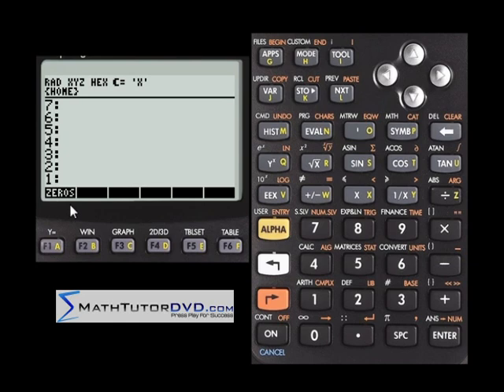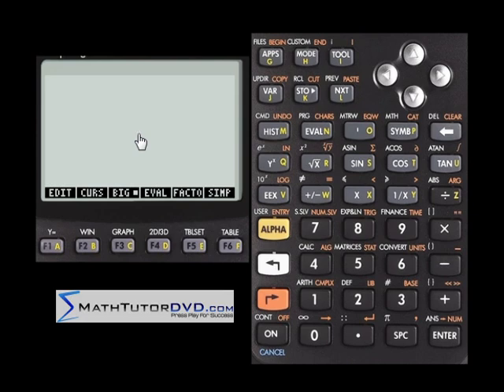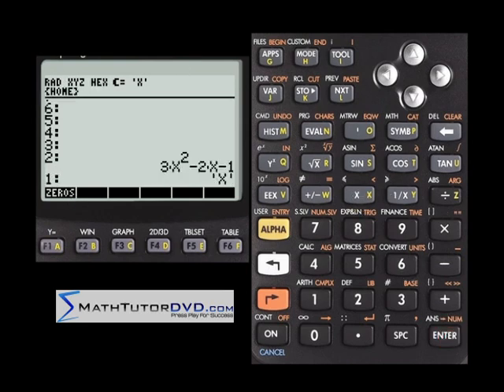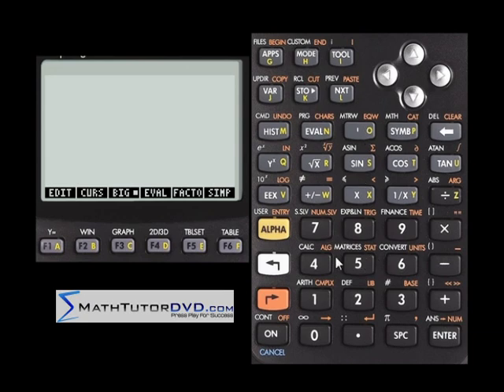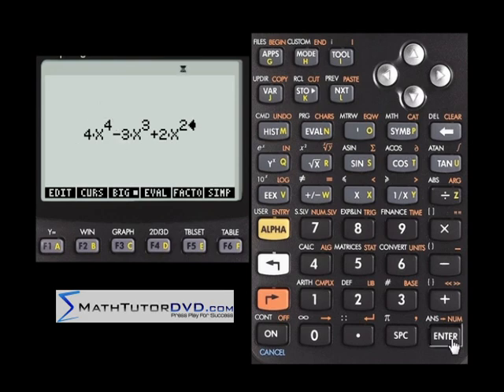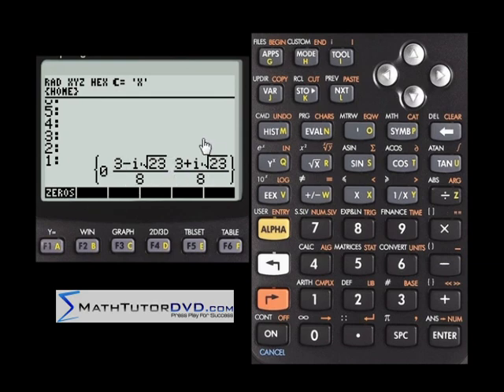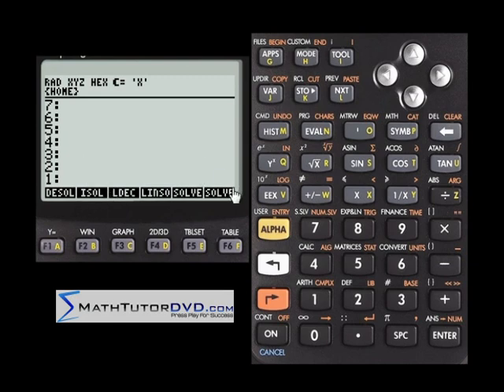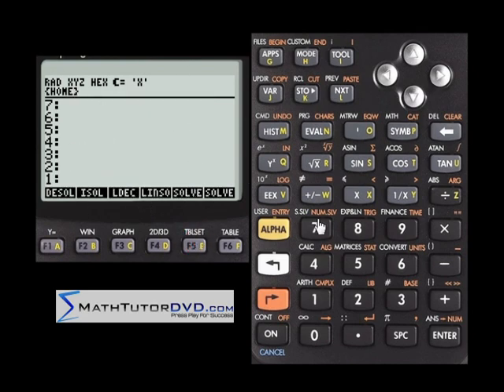Finding roots of Polynomials using the HP-50g Calculator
Here you will learn how to find the roots of a polynomial using the HP-50g graphing calculator.